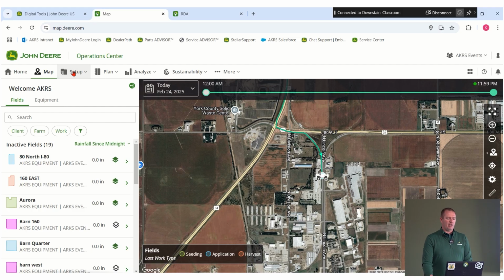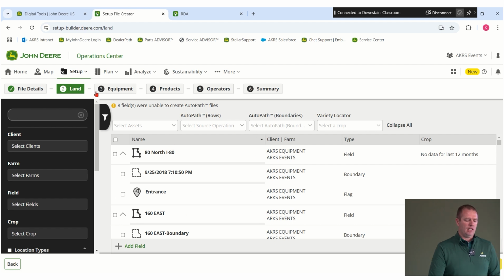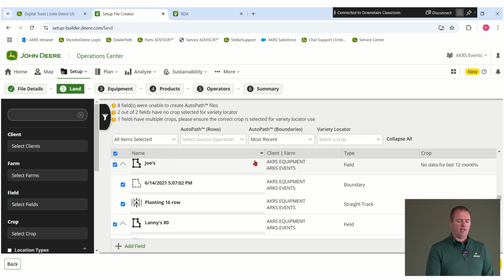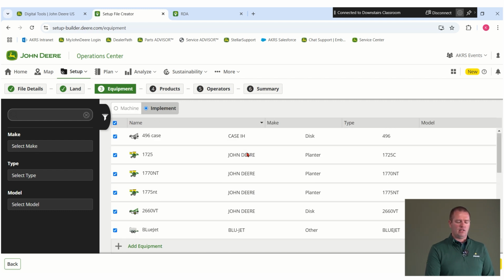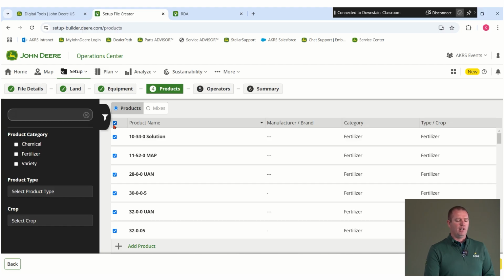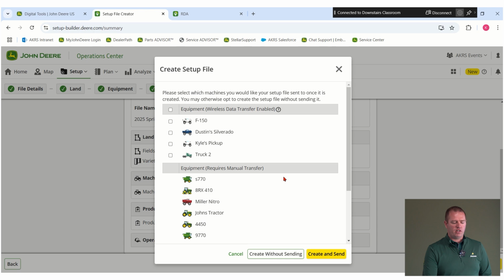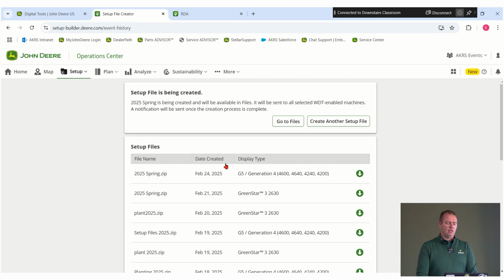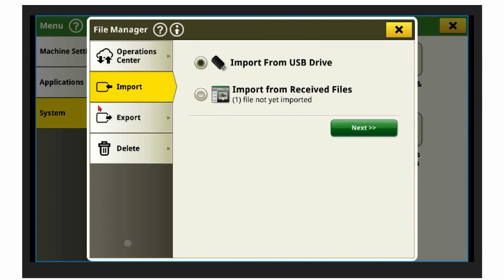Operations Center – Creating Setup Files through Setup File Creator 2025 Part 8/14